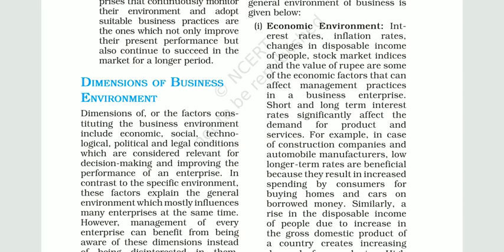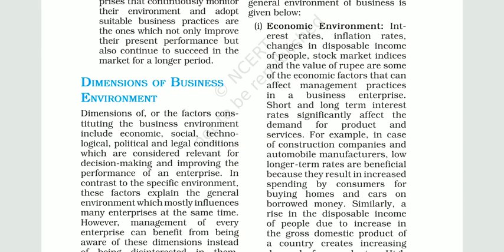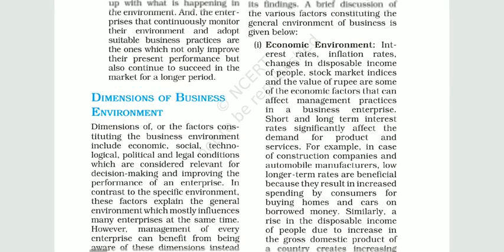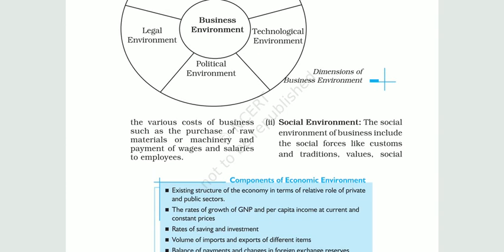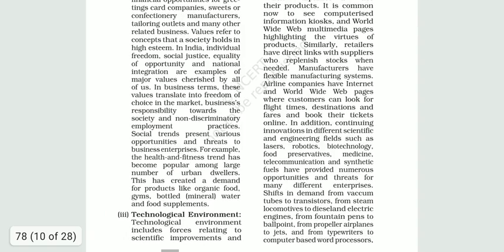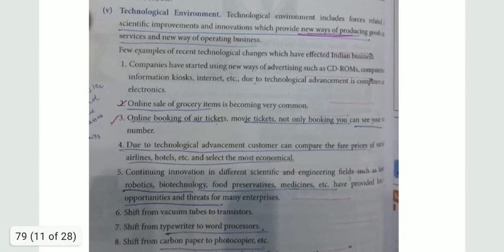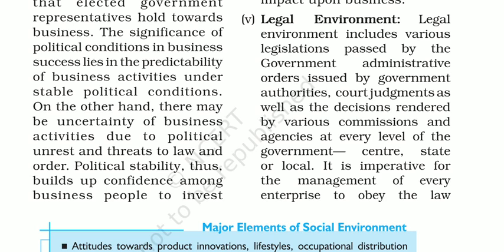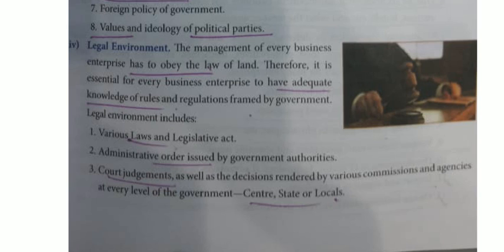Business Studies, Class 12, Chapter 3: Business Environment, Video 2, Amrit Indo Canadian Academy